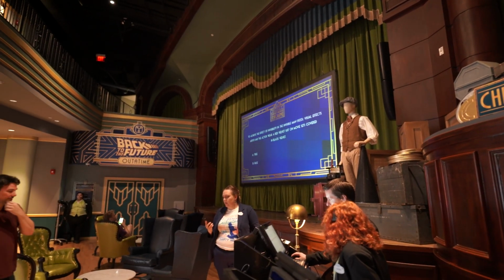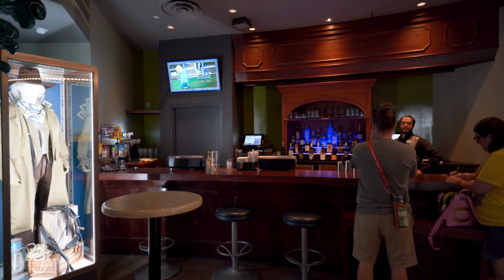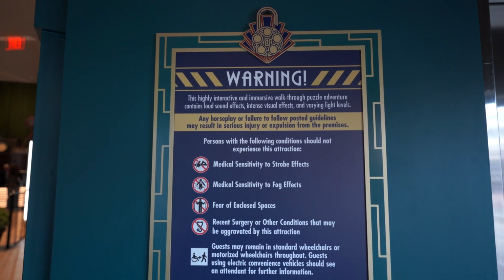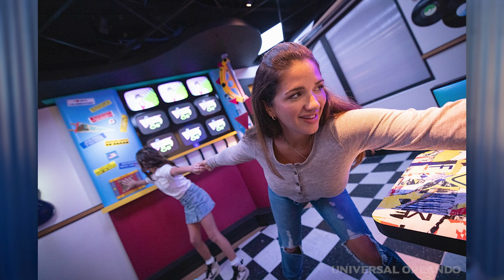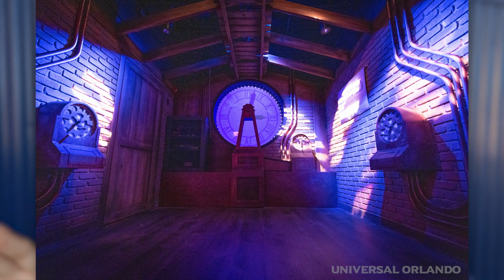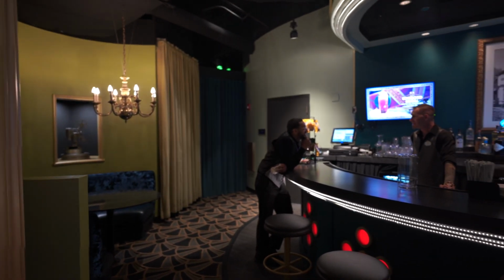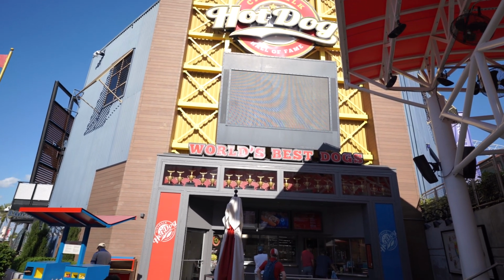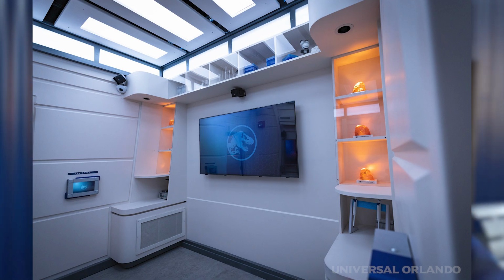Universal's Great Movie ESCAPE! $50 Jurassic World & Back to the Future Escape Rooms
There's a brand new experience at Universal Orlando that allows you to jump into your favorite movies and be a part of the adventure...but is it worth $50 a head? I'm here on the opening day of Universal's Great Movie Escape, an awesome new addition to the resort! I share my thoughts on both the Back to the Future and Jurassic World rooms currently offered and answer some questions viewers left me on my Instagram about the experience. Wachow!